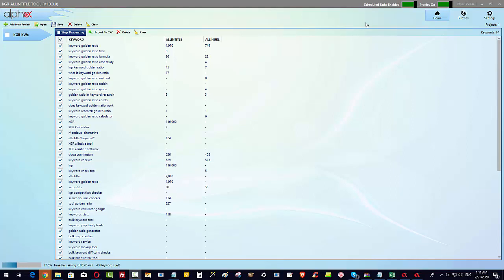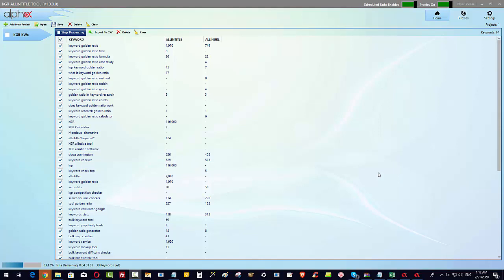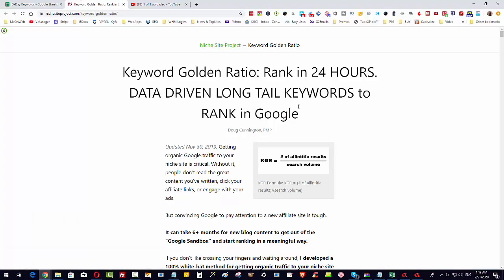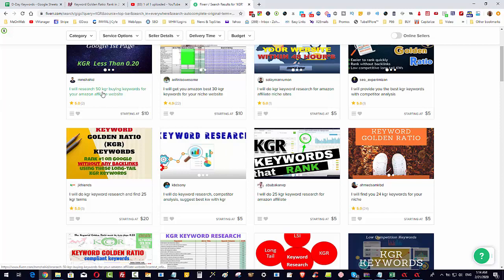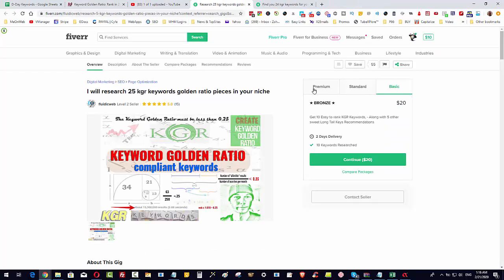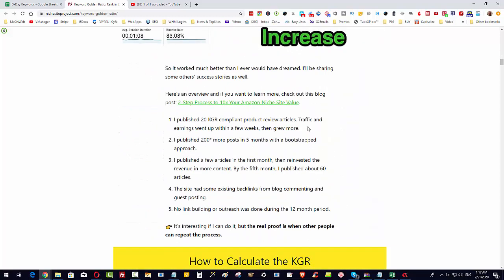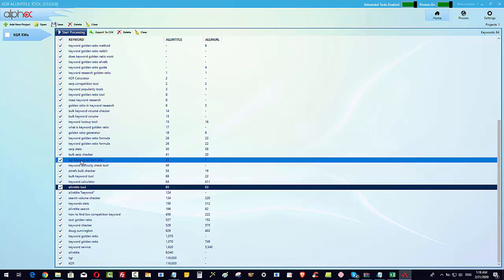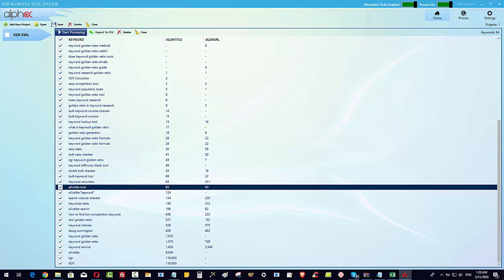KGR Bulk AllInTitle Keyword Golden Ratio Tool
KGR (Golden Keyword Ratio) Keyword Tool Part 3 of 4 KGR Keyword Tool Tutorials Series

Software Features Include:
Bulk AllInTitle Search Software Feature
Bulk AllInURL Search Software Feature
Keyword Golden ratio Calculation Built In

In this video series you'll discover why i think the keyword golden ratio is such a brilliant strategy and its probably not what you think!

Introduction
Keyword Golden Ratio Success Stories & Demo of the KGR Spreadsheet
Find Keywords using keywords everywhere
Keyword Golden Ratio Using SEM Rush
Find Keywords using Answer the Public
Reasons why 250 is in the keyword golden ratio
Best Keyword Golden Ratio Format
Keywords you should avoid
Case Study: 200 KGR Posts in 5 Months
What an awesome strategy, and well worth automating!

Get My Dollar A Day YouTube Ads Checklist
This is an Interactive Step By Step Chrome Extension Checklist
To Help You Drive Thousands of Videos At Low Cost
Which In Turn Helps You To Rank For The Keyword In Your YouTube Video Title

Talk soon,
-Tony